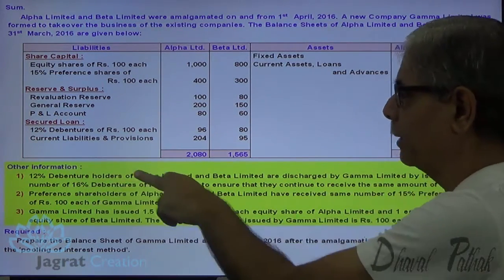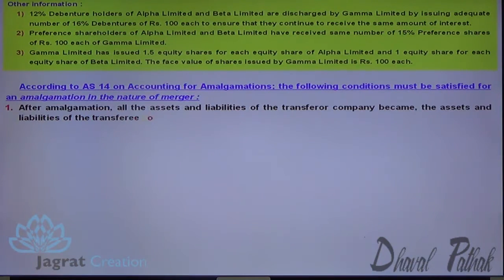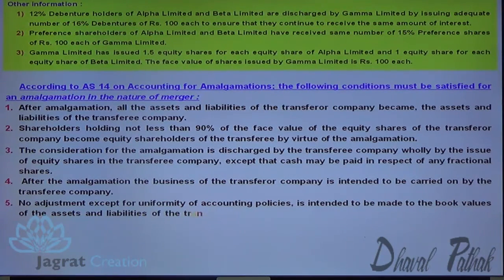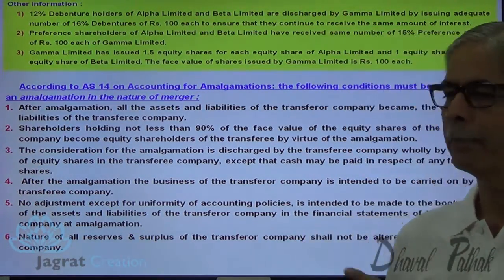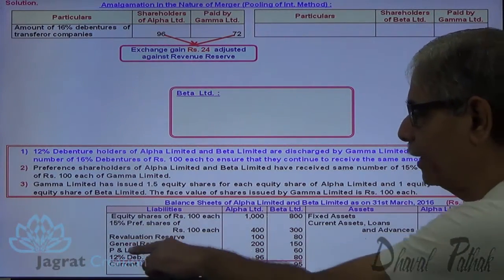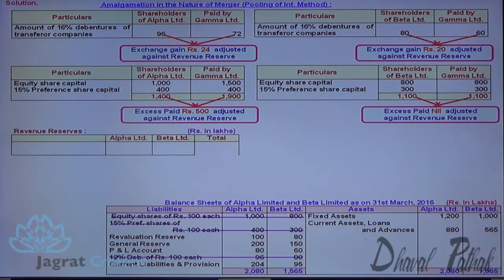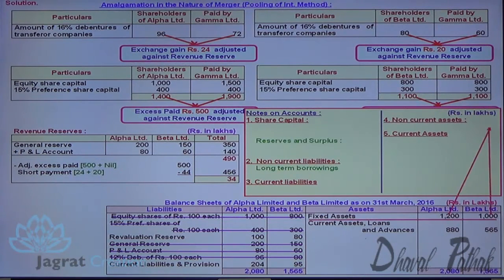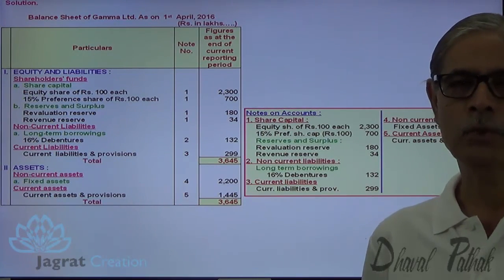CA IPCC PE II May, 2001Amalgamation Merger Accounting Sum 10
Jagrat Creation Presents  Video lecture on  Company Accounts,Amalgamation and Reconstruction, Which Includes sum solved by merger amalgamation accounting methods, Purchase consideration is exchange value given in form of shares to share holders of transferor company, Balance Sheet as per Sch. III is prepared in the book of purchaser.
This video is useful for students reading for CA-IPCC, CS Executive, ICWA,BCom,Corporate Accounting,Company Accounts,Amalgamation and Reconstruction,
Stay Tune For Next Accountancy Video on Amalgamation or Absorption Of Companies...